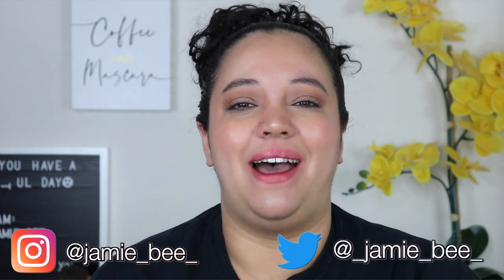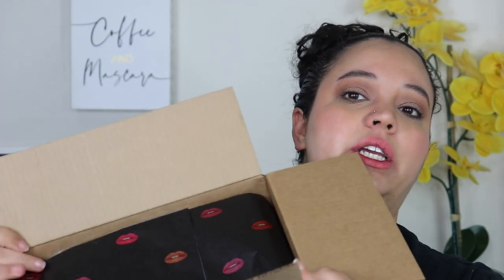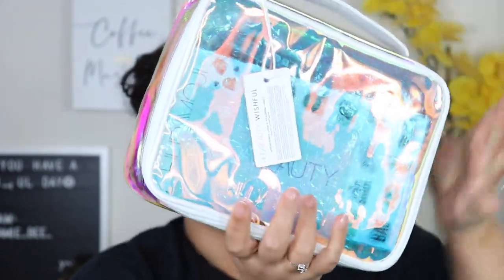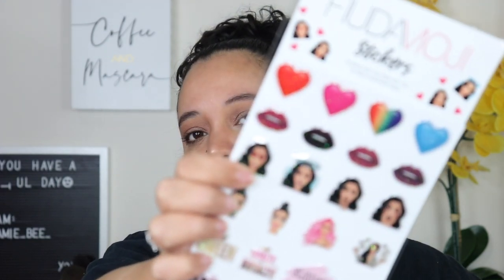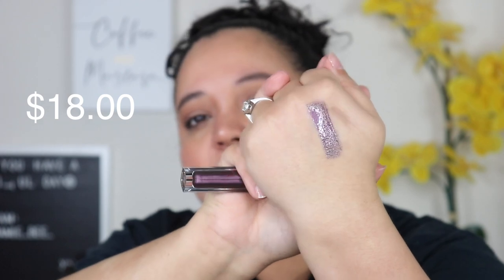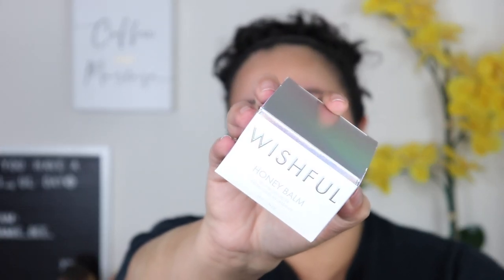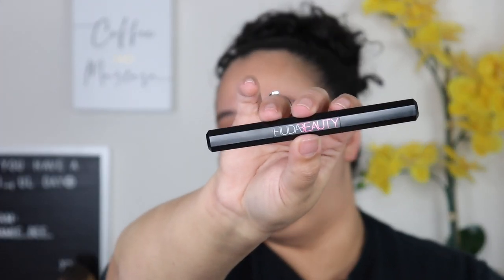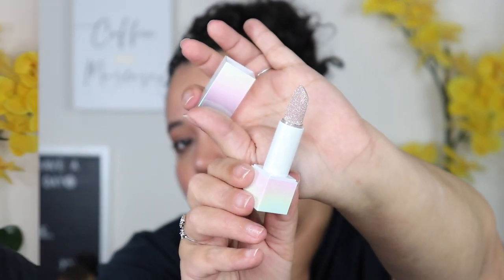HUDA BEAUTY MYSTERY BAG 2021 | Large Bag $89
Hiii Bees 🐝 I am so excited for today’s video! In today’s video I am unboxing the new large Huda Beauty mystery bag! Let me know if you got yours yet?